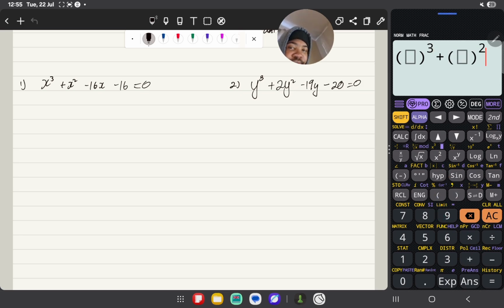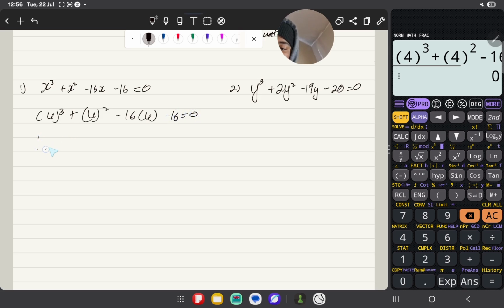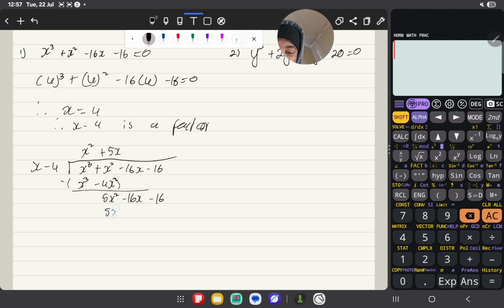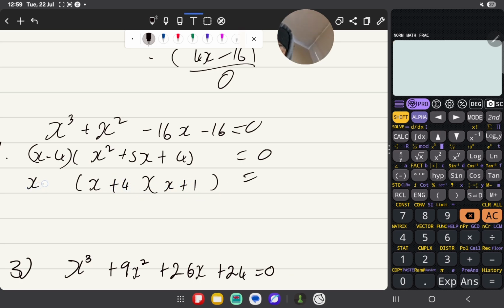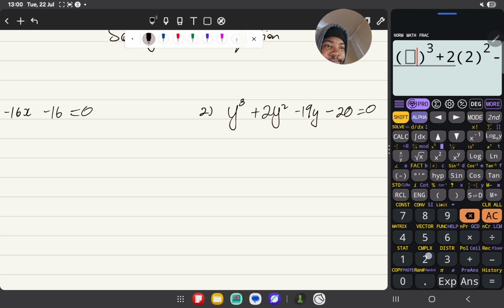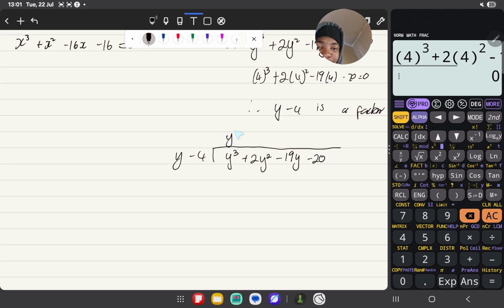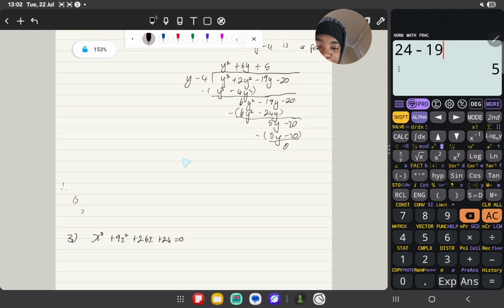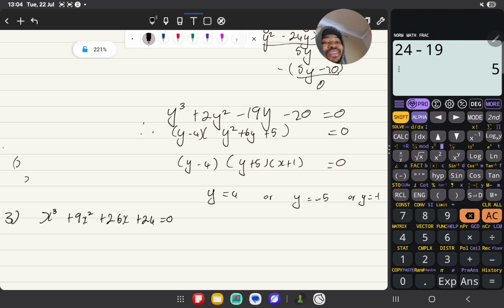4 Solving Cubic equations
Now it all comes together. We solve full cubic equations step-by-step using the skills from previous videos: factoring, synthetic division, and more. This is how you crack any cubic in your exams.